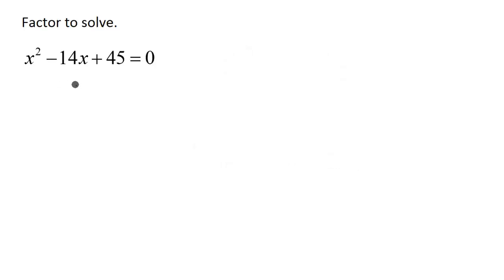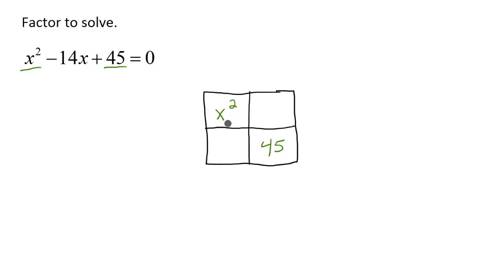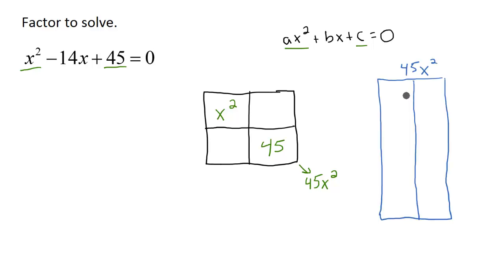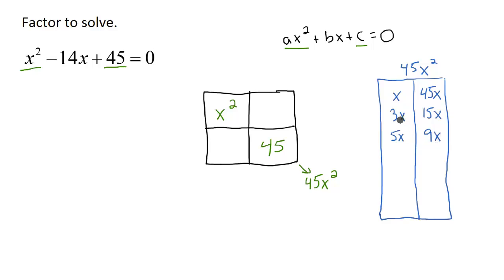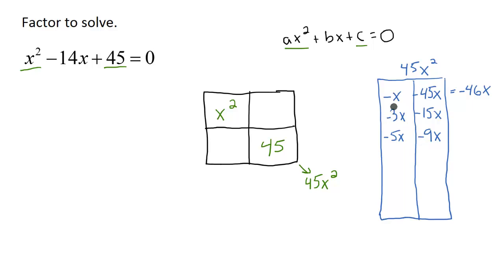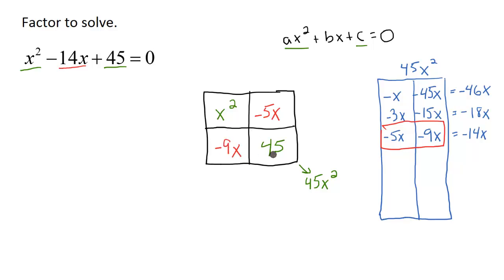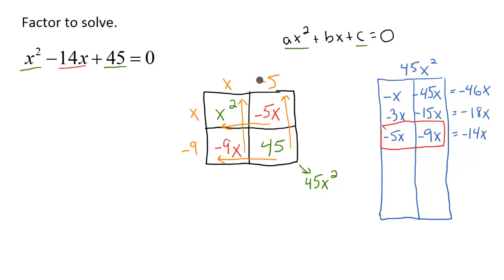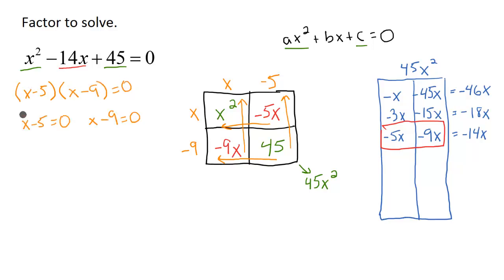Factor to solve. (Box Method) - Example 3